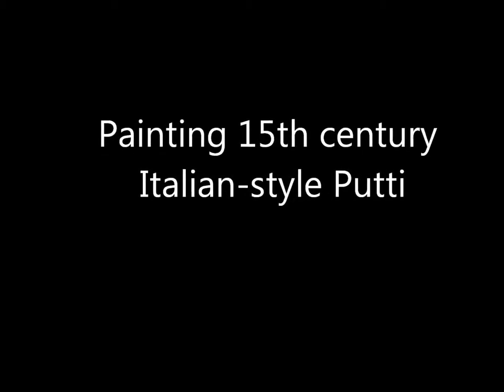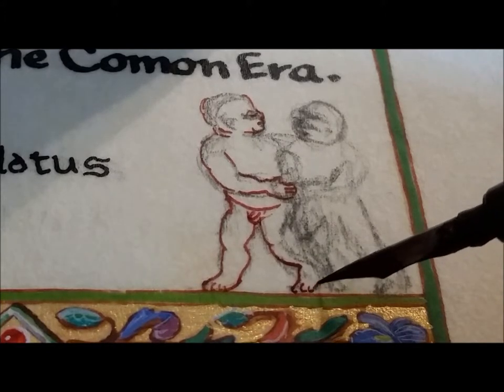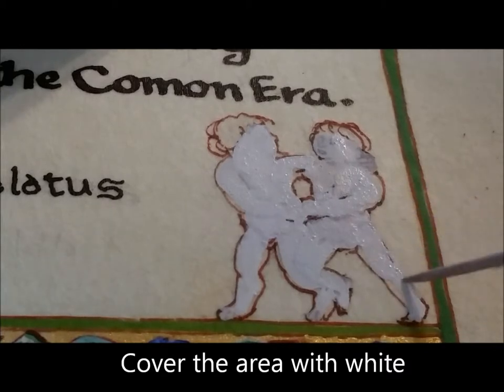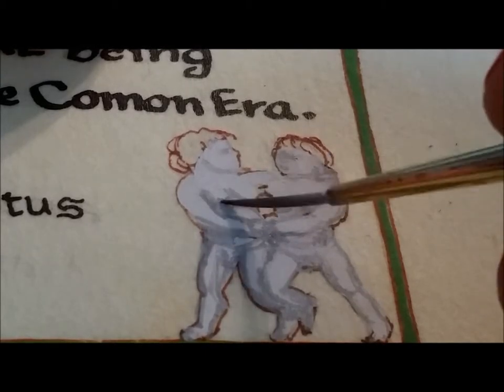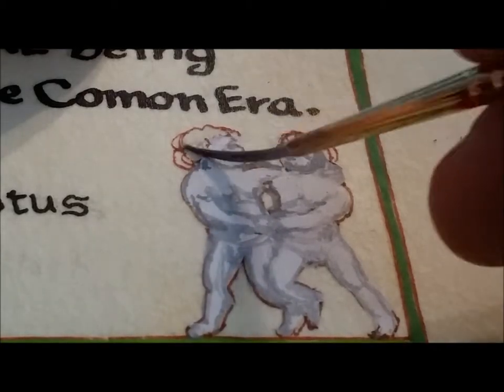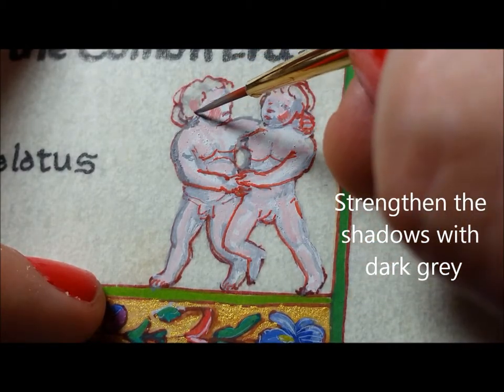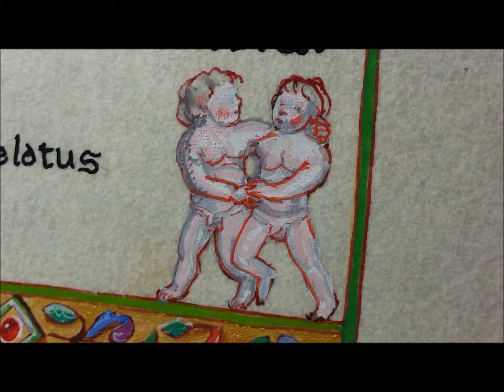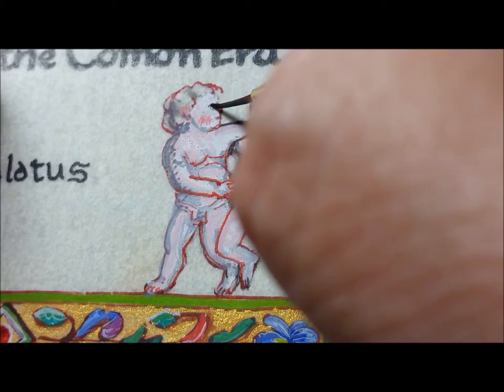Painting 15th Century Italian-style Putti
A 17 minute lesson in painting putti (baby boys) in the style of the 15th century Italian illuminated manuscripts. This is done with an old-master technique called grisaille or a grey underpainting.